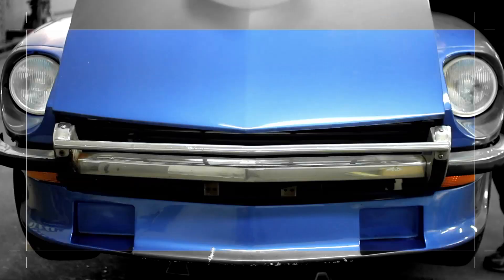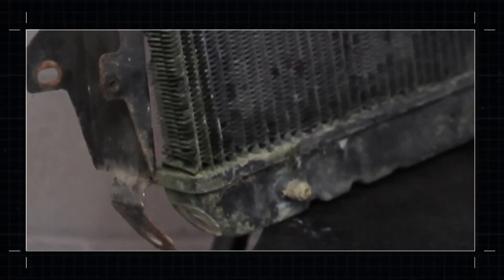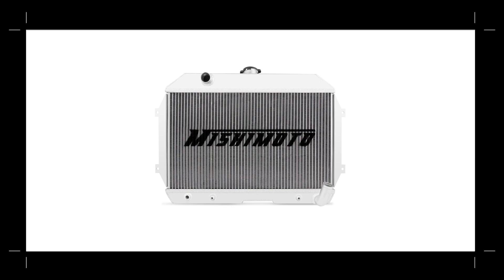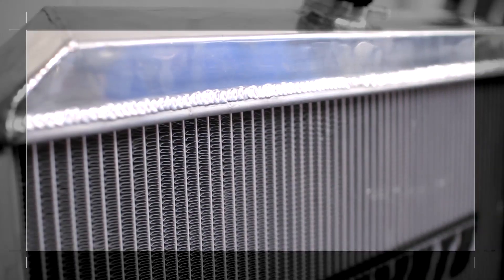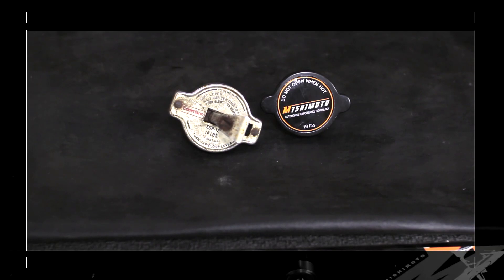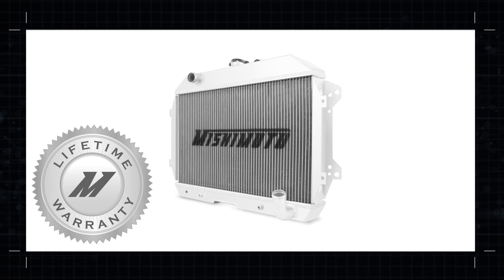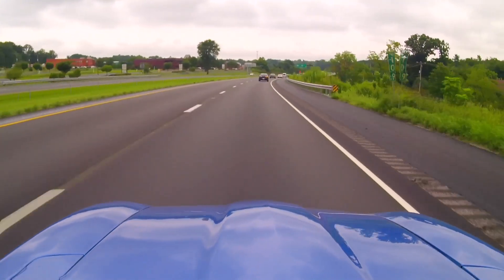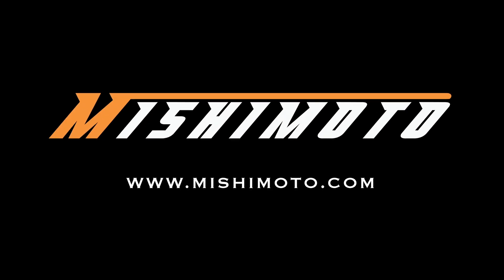1970-1973 Datsun 240Z Radiator Features & Benefits by Mishimoto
The Mishimoto performance aluminum radiator for the Datsun 240Z is the ideal update to the stock Datsun radiator. The last thing you want is to be limited by an old, worn out radiator during a hot day at the strip or when you're stuck in traffic.

Model Number: MMRAD-DATS-70